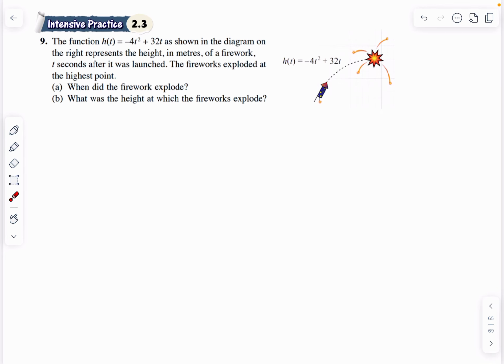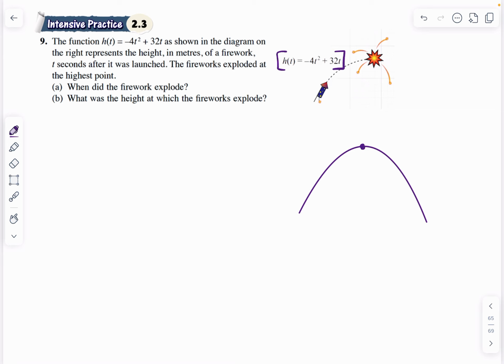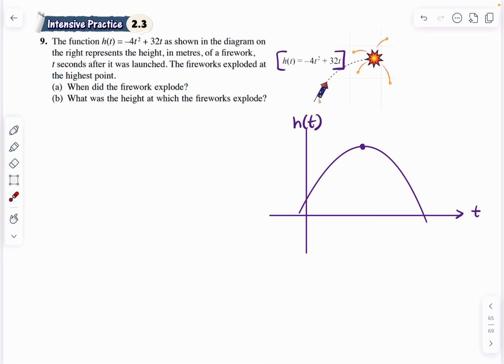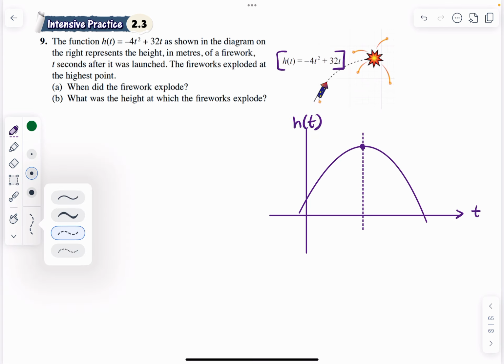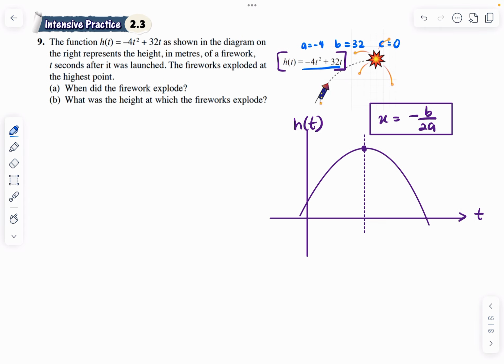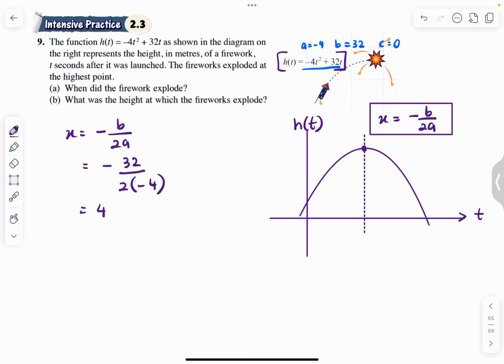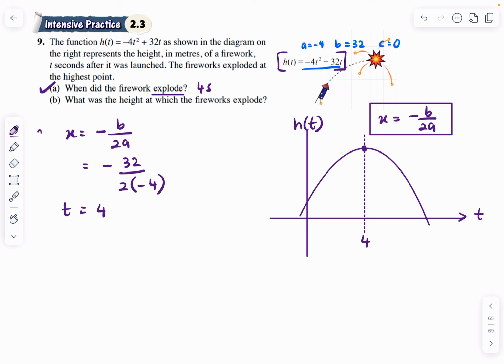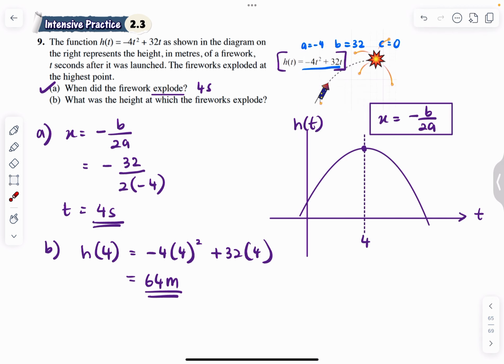Intensive Practice 2.3 Q9 | Form 4 Add Maths Chapter 2